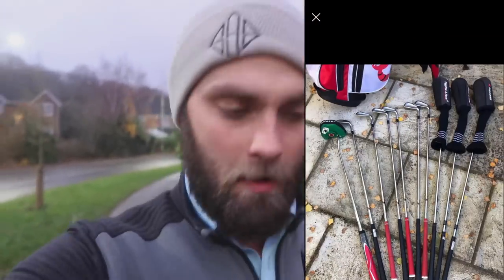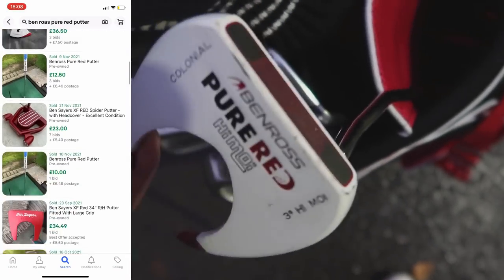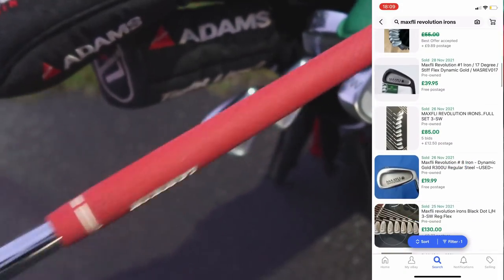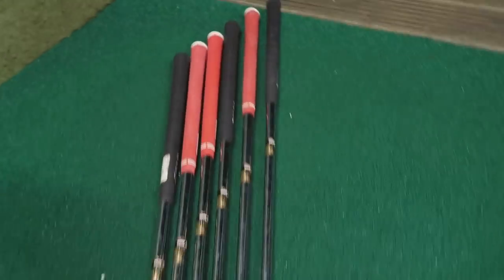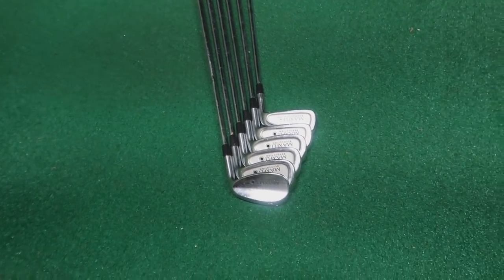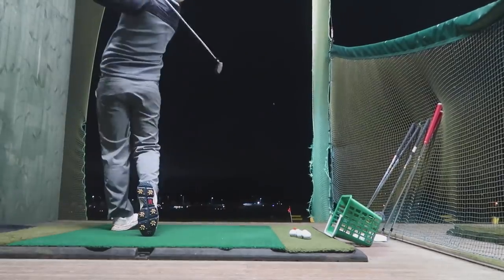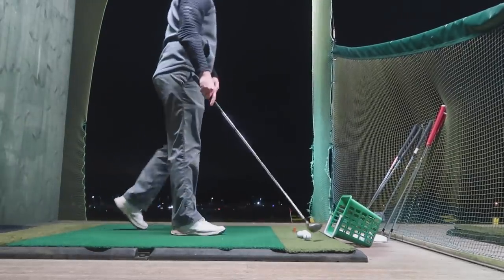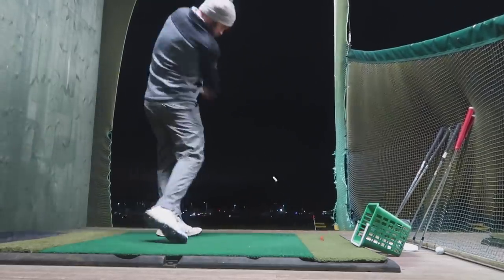TOP 5 MISTAKES BEGINNER GOLFERS MAKE UPGRADING THIER GOLF BAG